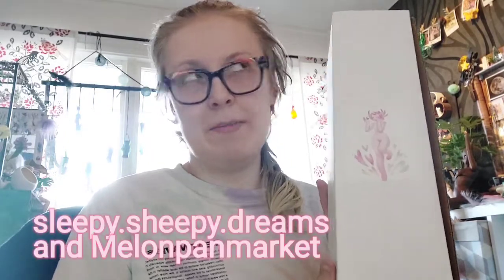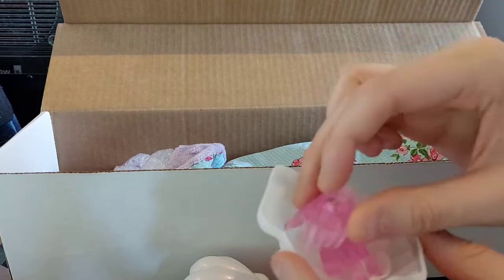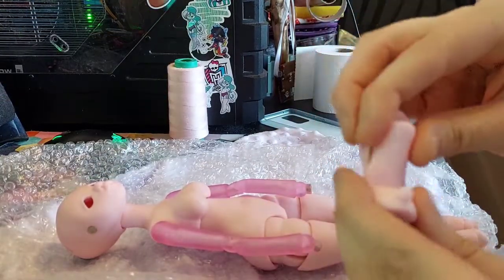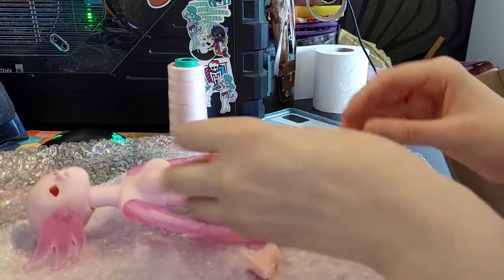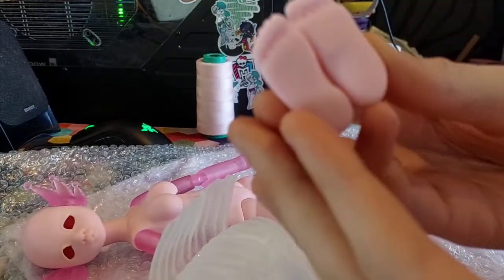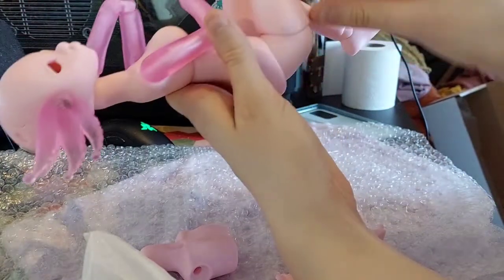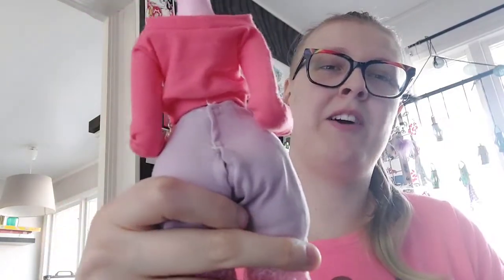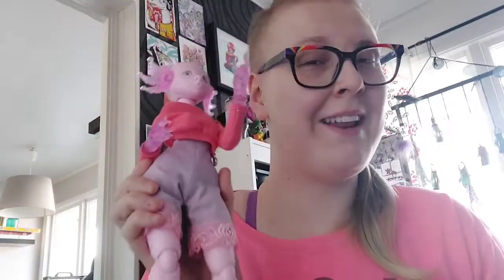Kelpie Unboxing | Sleepy sherpy dreams | melonpanmarket doll unboxing and comparison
Opening up my first Kelpie!!!

my etsy shop

i'm a doll clothing designer and run the Viccylovestudios shop over at etsy. I've done this for many years and due to the popular demand i'm happily teaching you guys some of my teqnices.

PS my struggle with etsy has settled BUT if you wanna support me directly and get a discount on the clothes i sell use my other webshop! thnak you for reading!!